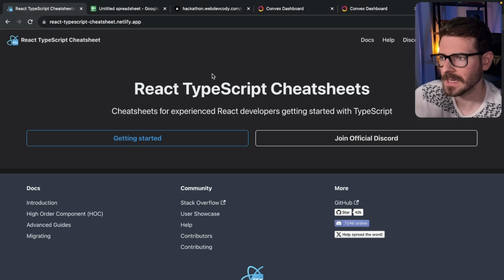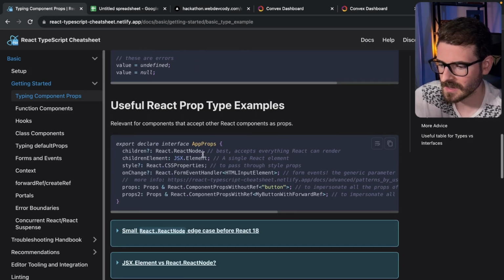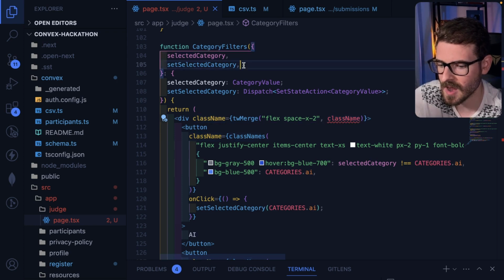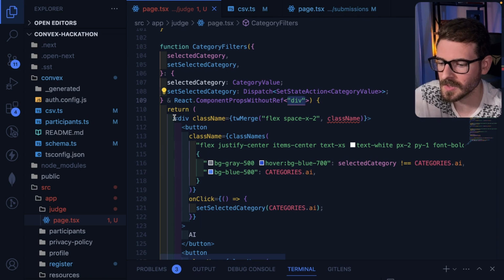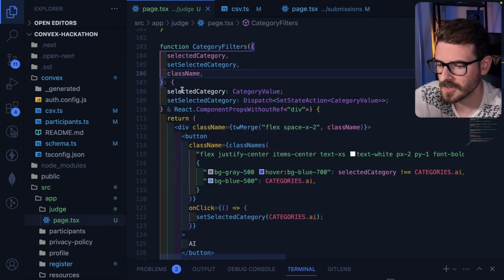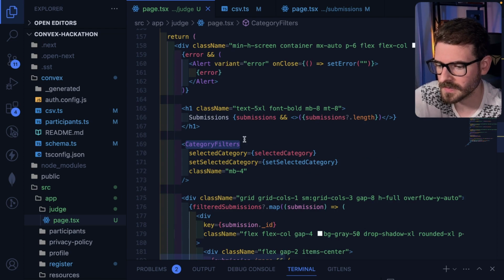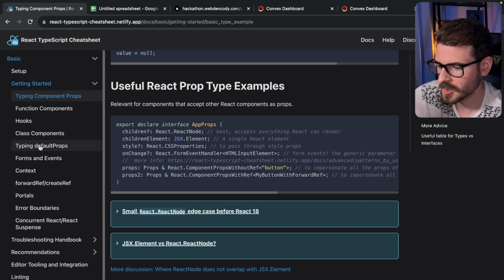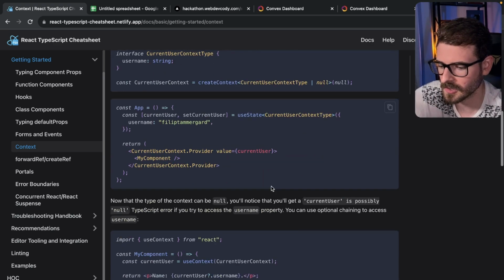If you're writing React in Typescript, you'll want to bookmark this site.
00:00 - Introduction
00:33 - Example of Setting Component Props
02:21 - Using the Type 'TW merge'
02:23 - Example of Passsing any Prop
02:54 - More Topics Covered on the Website
03:27 - Conclusion